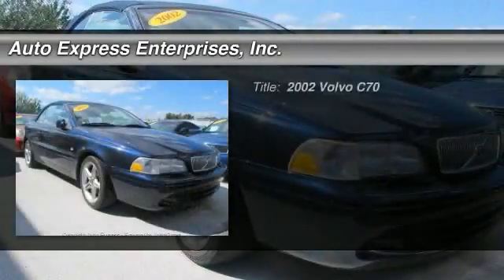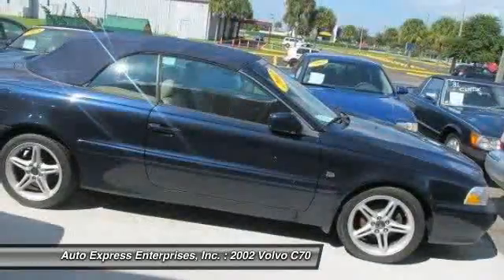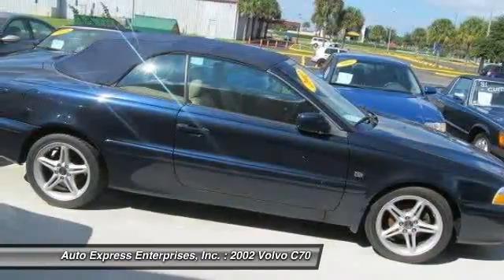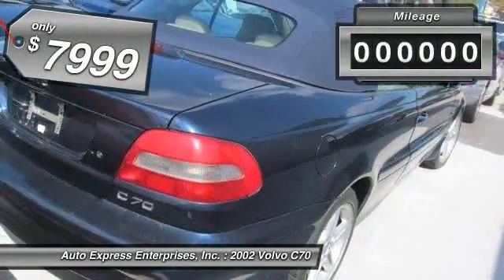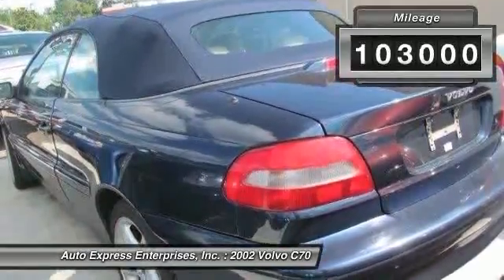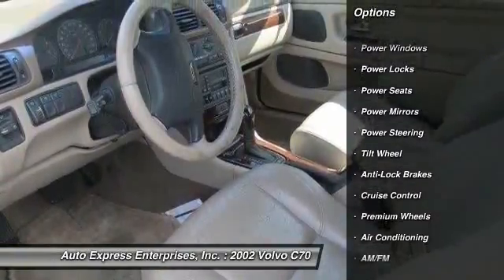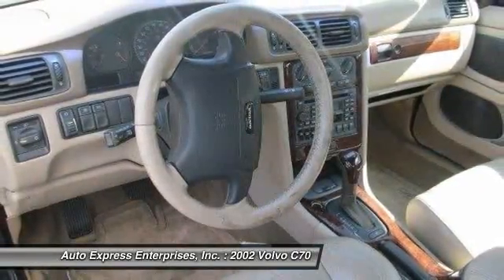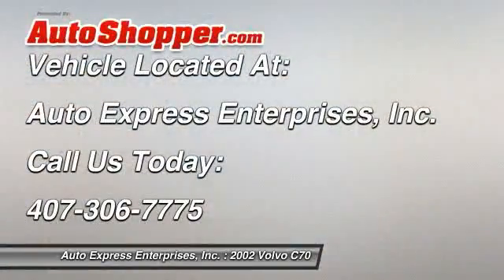2002 Volvo C70 Orlando FL 32822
2002 Volvo C70

This vehicle is located at:

Auto Express Enterprises, Inc.